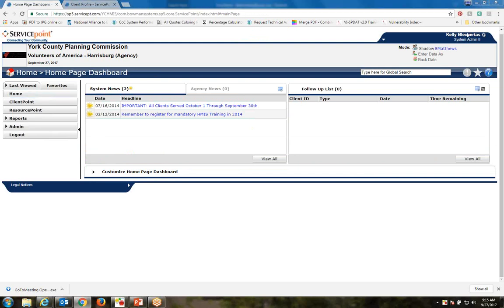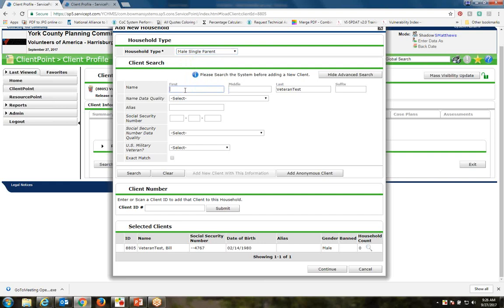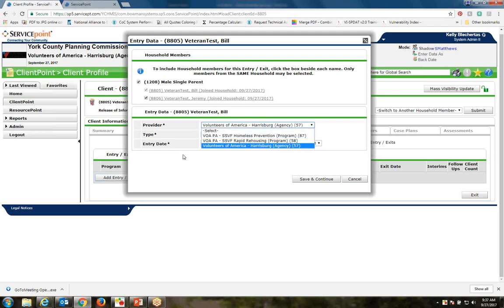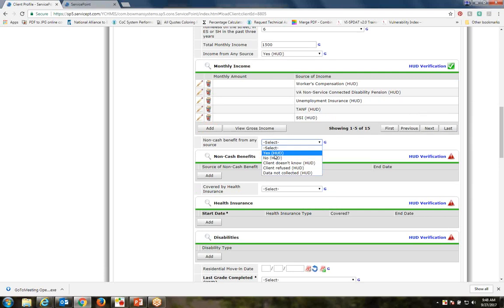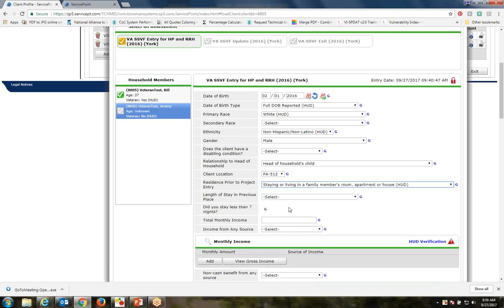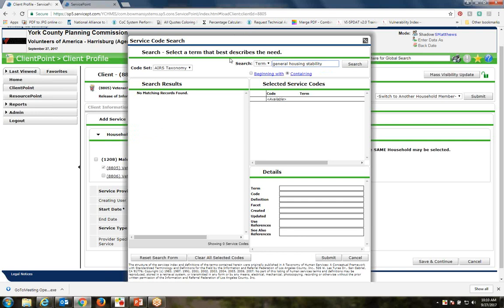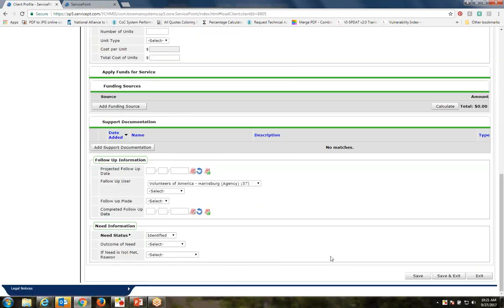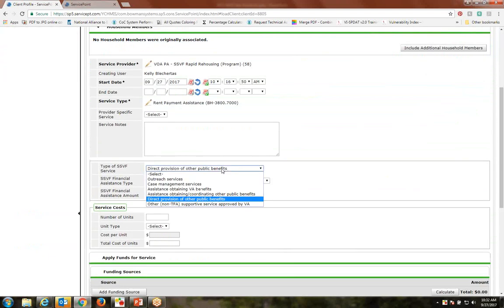VOA Training for York County HMIS September 2017